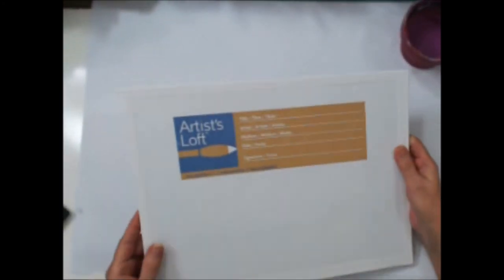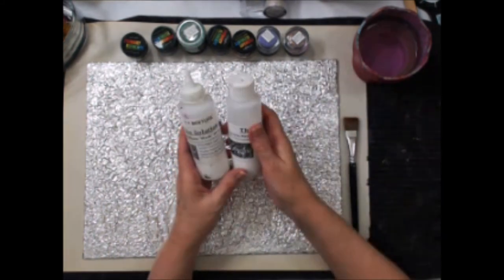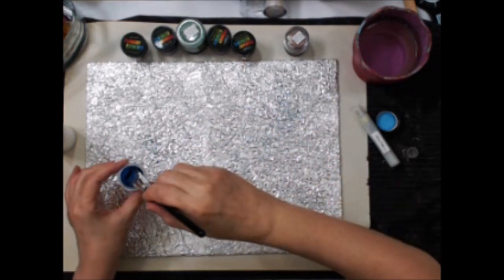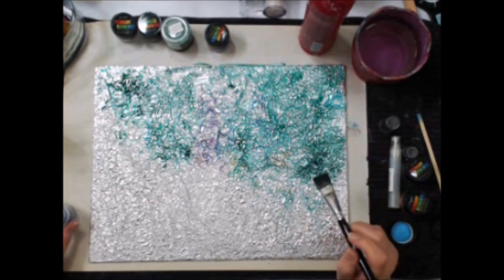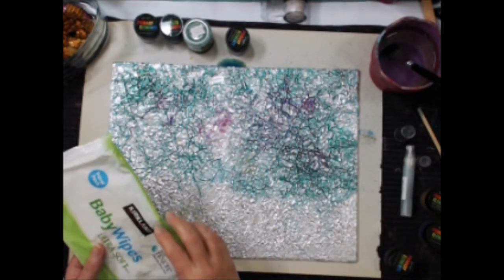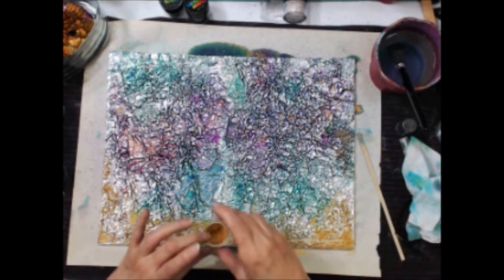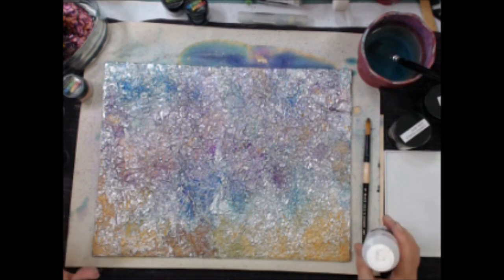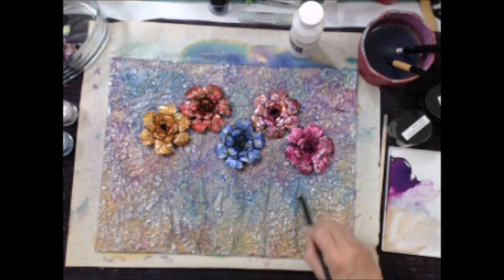How To Use Aluminum Foil on a Canvas with ColourArte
This video is a continuation of two previous videos where I show you how to make beautiful 3D flowers with aluminum foil and using ColourArte paints.  In this video, I will show you how I used those flowers as a focal point on a canvas.

ColourArte Products Used:
Radiant Gels Olive Vine
Primary Elements
  Sea Glass
  Mulberry
  Golden Nugget
  Dragonfly Wing
  English Lavender
  Blue Zircon
The Solution Acrylic Wash Medium

TO PURCHASE COLOURARTE PRODUCTS GO HERE: ColourArte.com